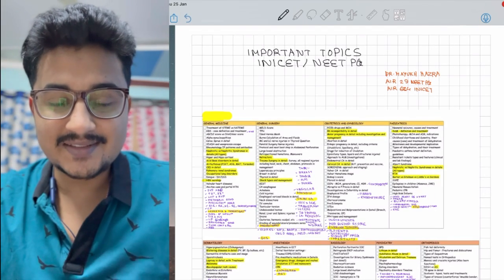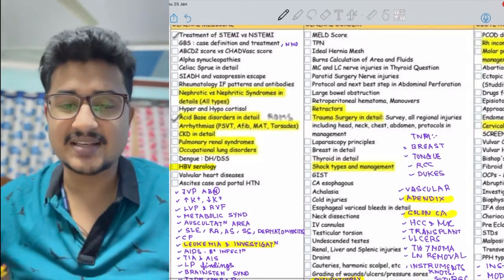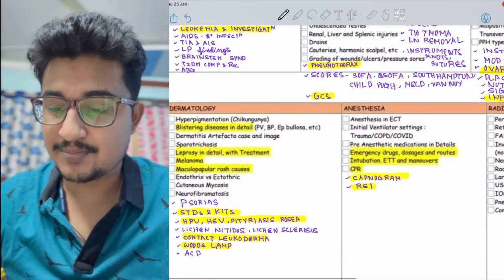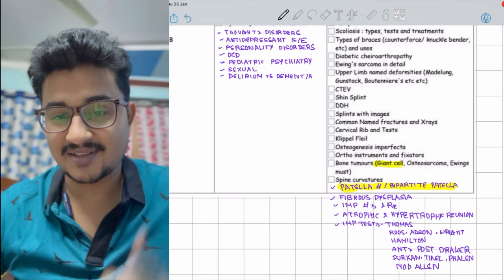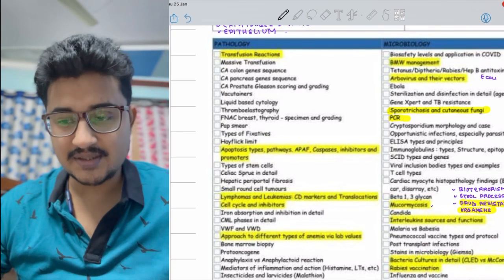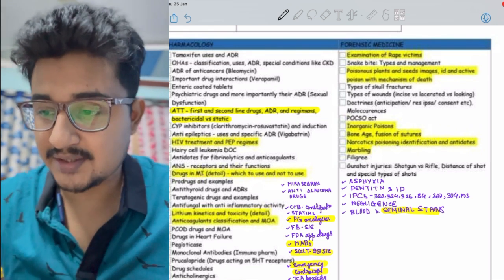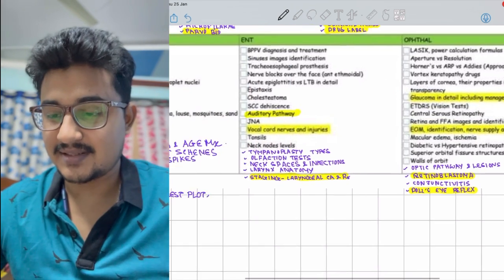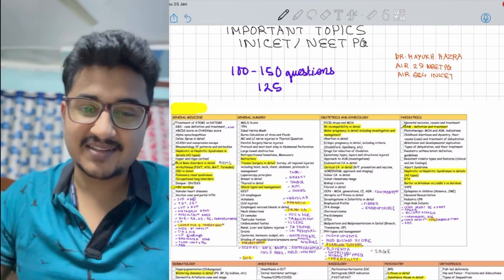Previous 5 Years Repeated Topics of NEET PG and INICET | 125+ Questions SURESHOT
Hi there ,

I have enumerated the important topics for NEET PG and INICET .

I make content regarding NEET UG ,MBBS life and few vlogs of MBBS life .

Medico Magic
Telegram group for mbbs students
Salient features :-
1. Helping Neet ug aspirant
2. Choosing medical college
3. Daily mcqs
4. Recent updates
5. Helping in PG preparation